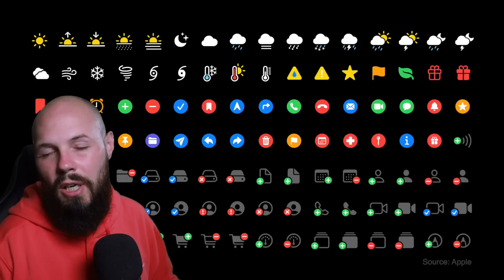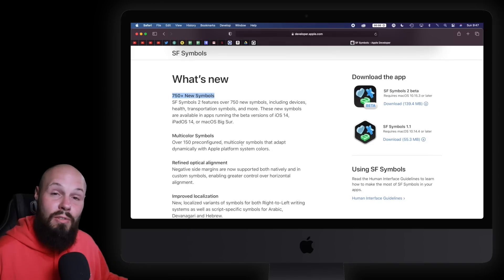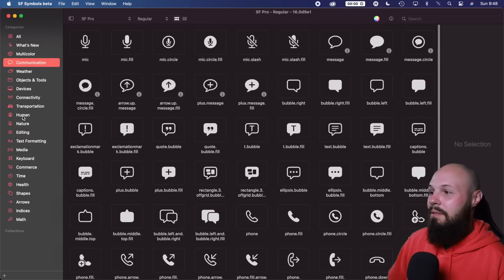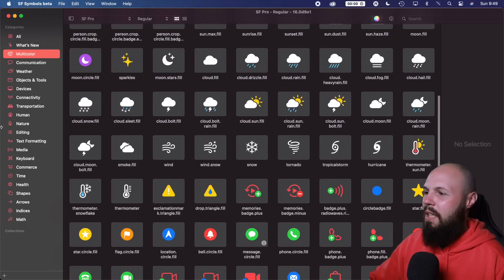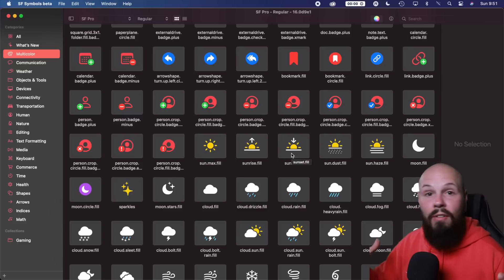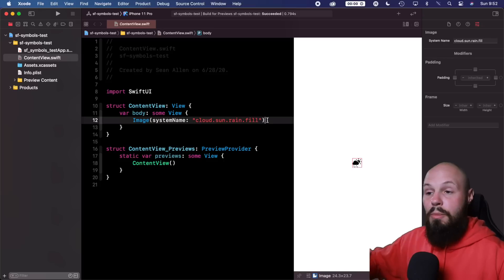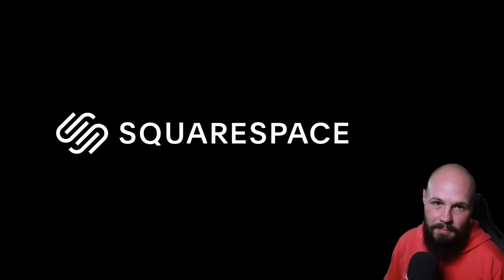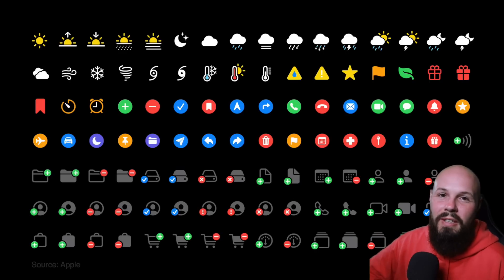What's New in SFSymbols 2 | WWDC 2020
In today's video I discuss the new additions in SFSymbols 2 that were announced this past week at WWDC 2020. We talk about over 750 new icons being added, improved optical alignment, multi-color symbols, creating categories as well as how to use them in Xcode and SwiftUI.